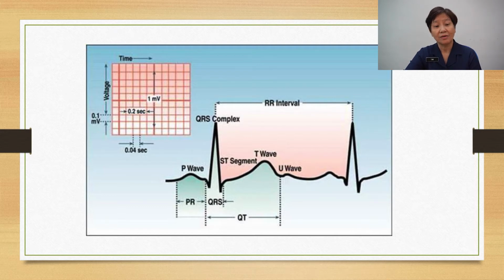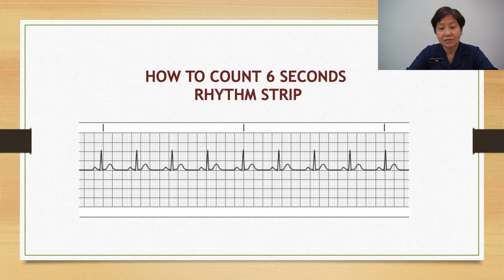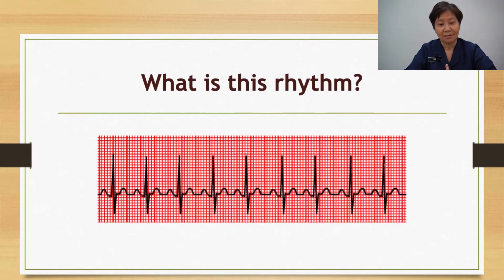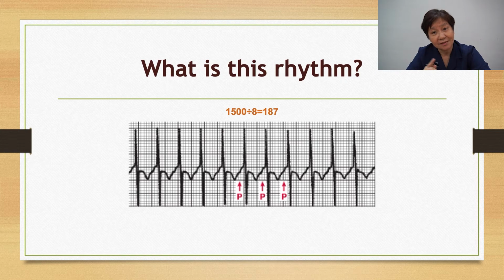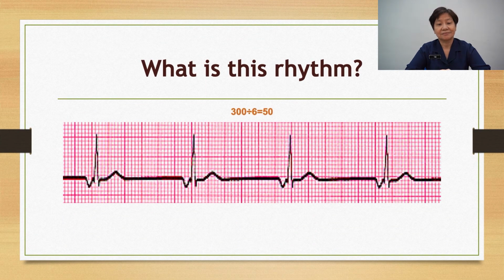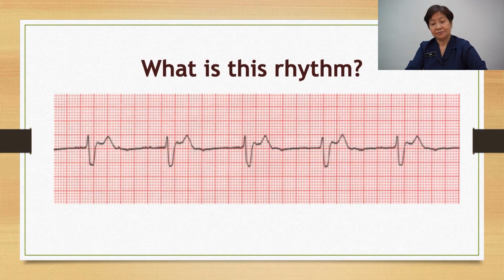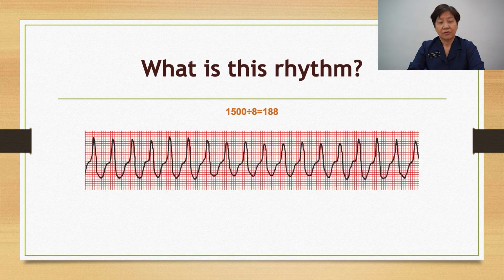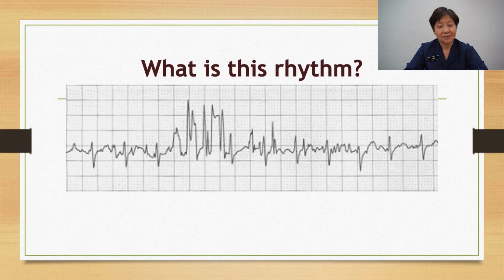Advanced Life Support: Electrocardiogram Rhythm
Presenter:
Matron Tan Saw Ean
Hospital Pulau Pinang